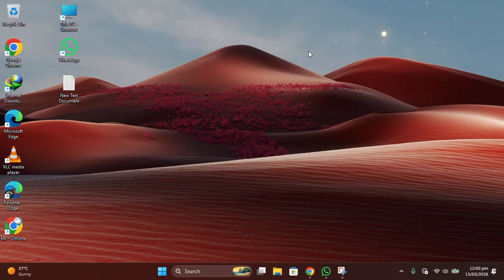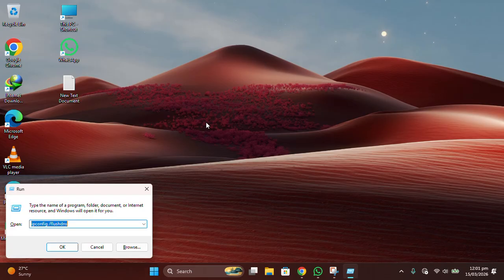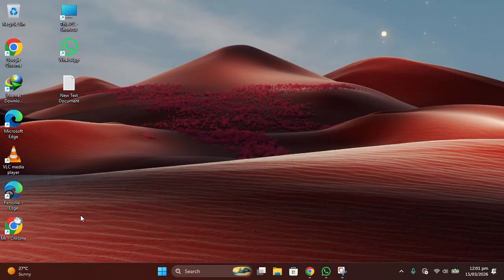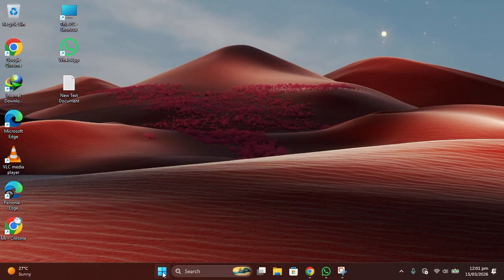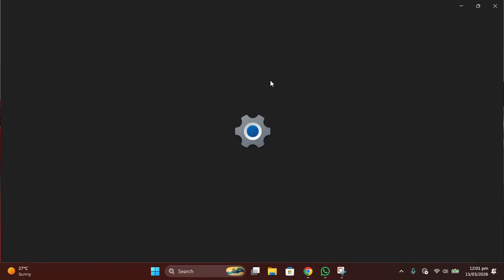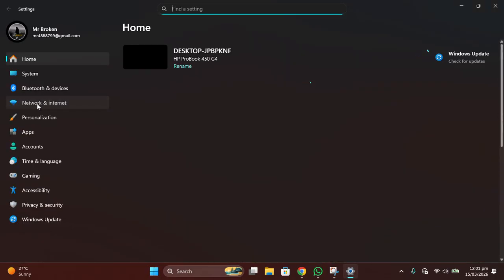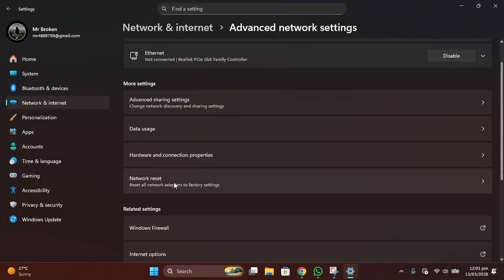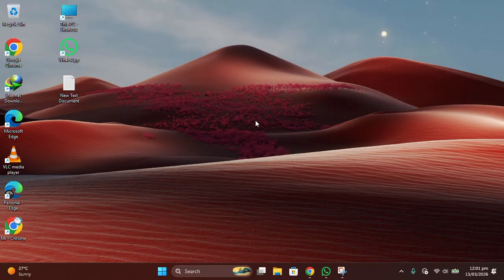Fix “Can’t Connect to This Network” Error in Windows 11/10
Seeing the “Can’t connect to this network” error on your Windows PC? This tutorial shows simple and effective ways to fix the problem so you can get back online quickly.

In this video, you’ll learn how to:

Diagnose why your PC can’t connect to a WiFi network

Reset network settings and troubleshoot drivers

Apply fixes for Windows 11/10 WiFi connection problems

Get your Windows PC back online and enjoy a stable internet connection!